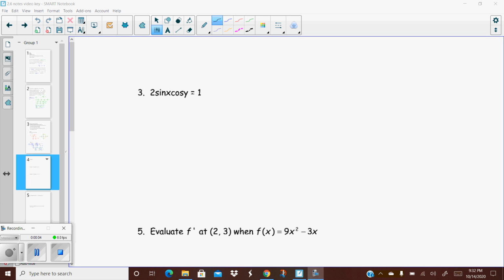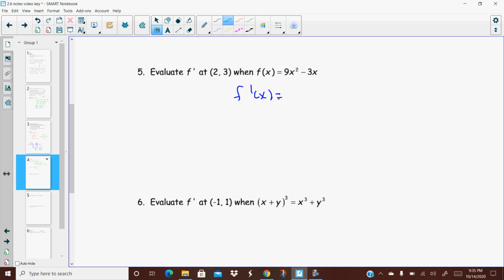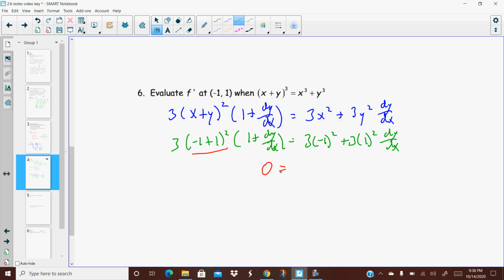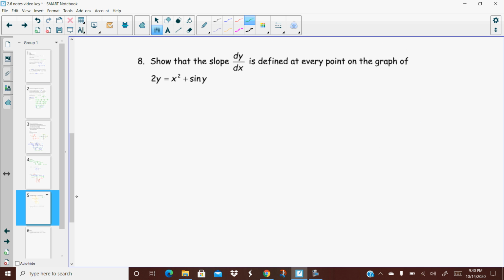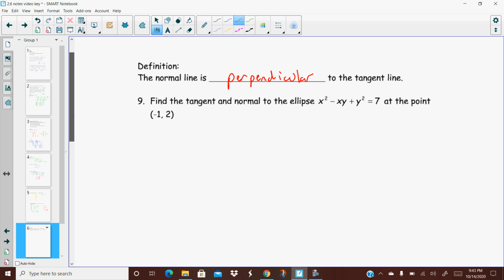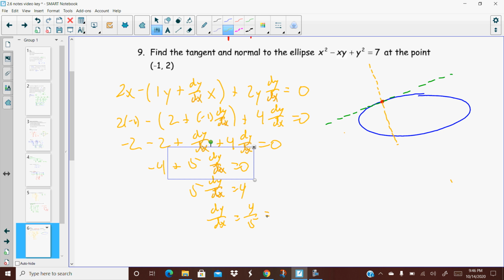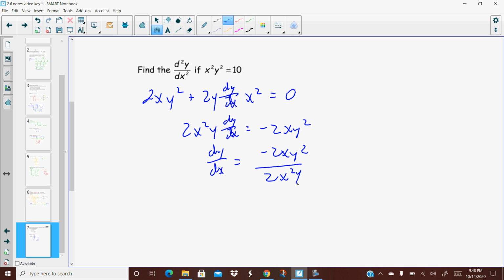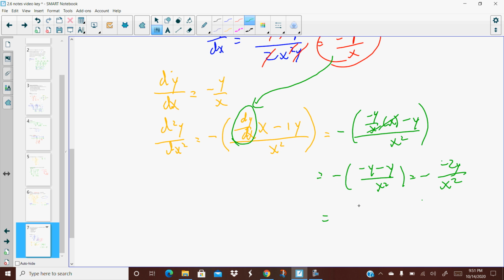2 6 Implicit Differentiation Video 2